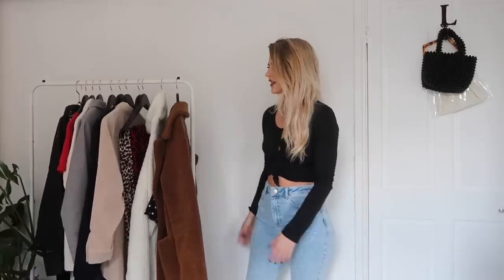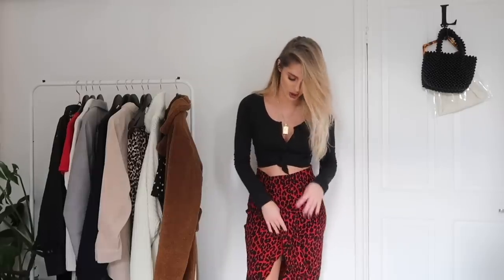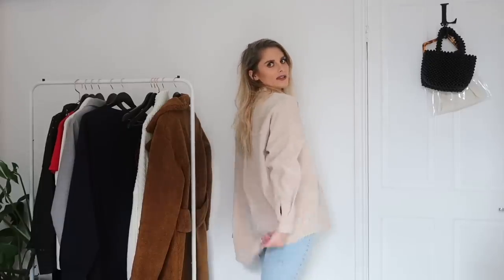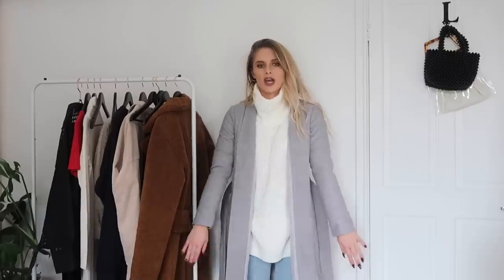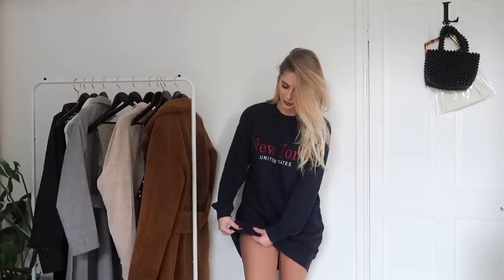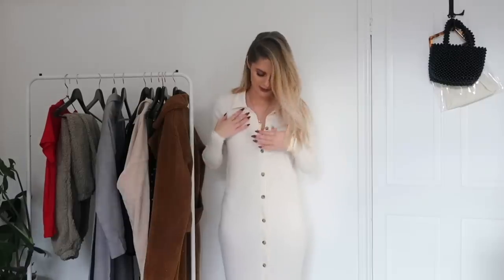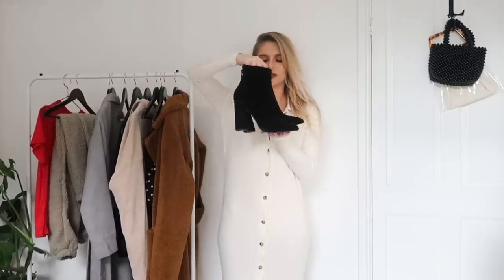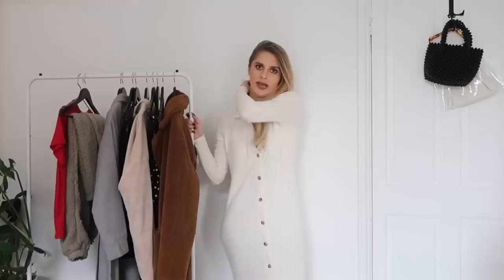Autumn / Winter Try On Haul 2018 | Fashion Influx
Hey loves! Excited to show you these new bits for A/W. Please remember though, fashion comes as part of this funny old job… If it wasn’t for that, a couple of new pieces would be enough for me. There’s a huge consumer pressure with blogging, and while I want to share inspo, I don’t want anyone to think they need a new wardrobe every season. Anyway, all links and sizing info below for you! xx

FEATURED*
Borg Coat - Next (size 8, 0:56
Polka Dot Skirt - Boohoo (size 8, 1:26
Leopard Print Skirt - ZARA (size S, 2:07
Leopard Trousers - ZARA (size S, 2:46
Oversized Cord Shirt - ZARA (size M, 3:17
High Neck Jumper - Runway 96 (size 8, 3:55
Grey Coat - Runway 96 (size 8, 4:43
Red T-Shirt (size 36/10, 5:31
Jumper Dress - H&M (size 36/10, 5:59
Cream Fluffy Joggers - Missguided (size 8, out of stock sorry! 6:54
Grey Fluffy Joggers - Missguided (size 8, out of stock sorry! 7:20
Long Button Dress - ASOS (size 8, 7:55
Brown Loafers - ASOS ( 8:39
Black Heeled Boots - Luxe To Kill( 9:17
Stripe Heels Luxe To Kill (similar here 10:03

Pieces from Boohoo, Luxe To Kill and Runway 96 were gifted, but all things I chose myself.